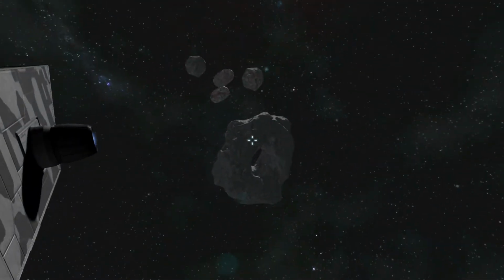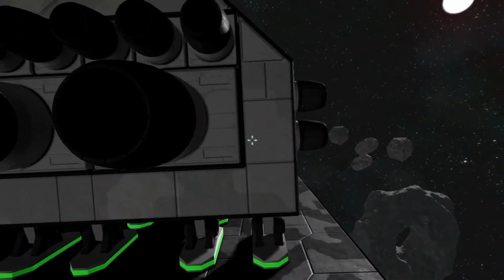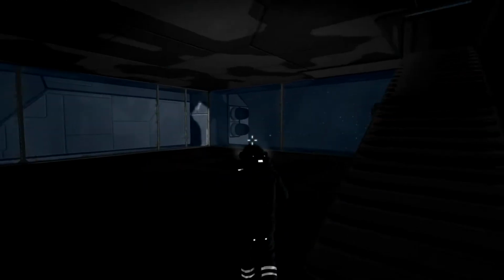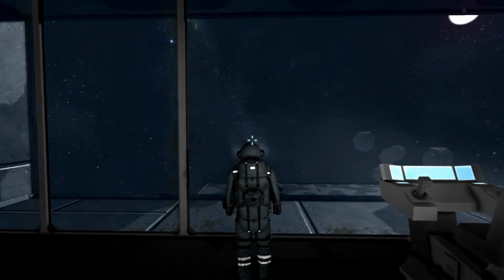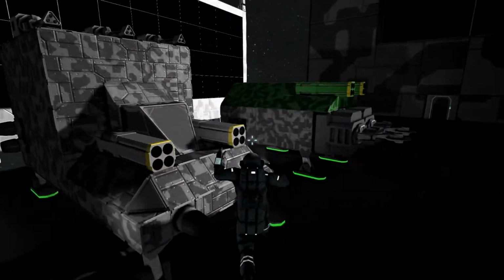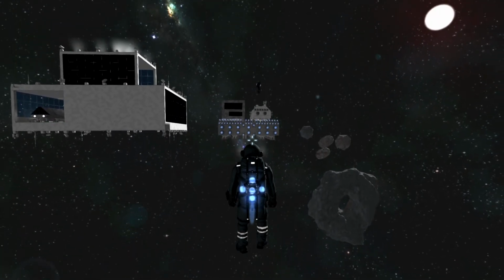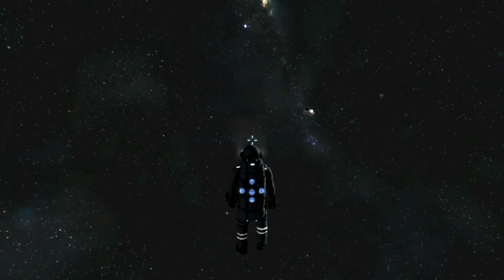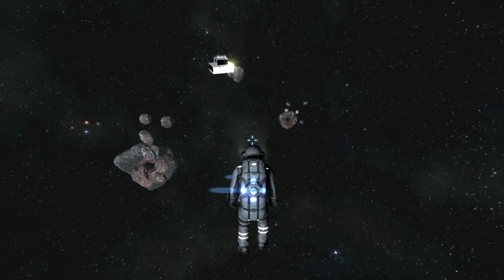Space Engineers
Join Nanashi, Soul and Concorde in a adventure in space... your safety is not guaranteed. :D